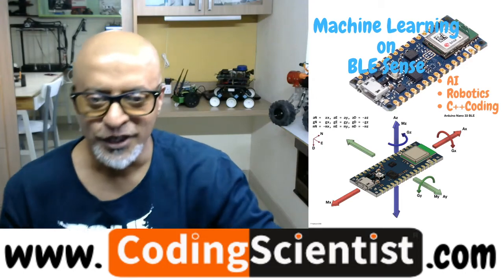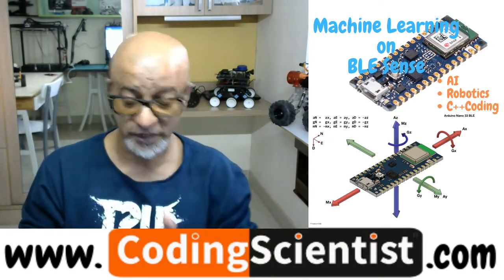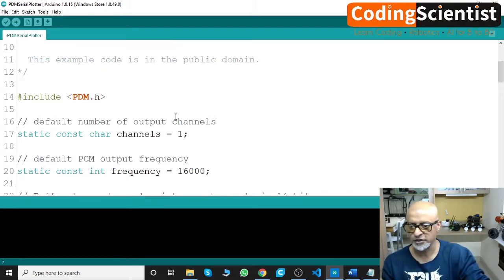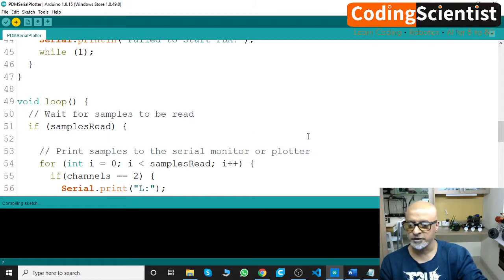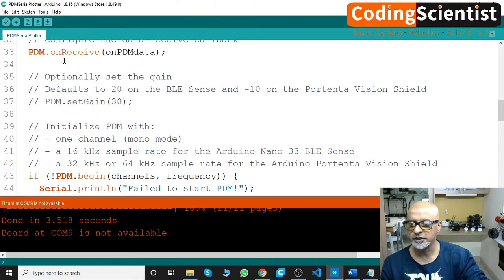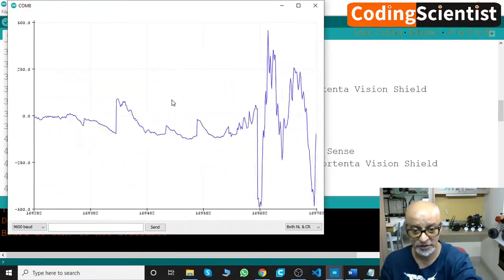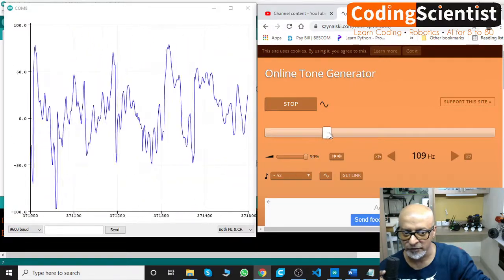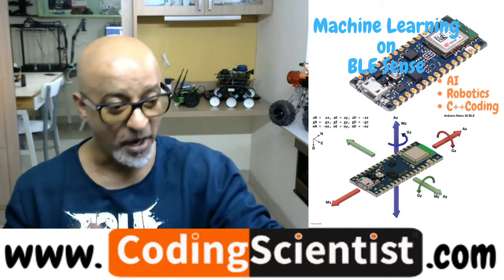Lesson 13 Generating and Analyzing Sound Data from Arduino BLE 33 Sense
In this lesson I will show you how to use the inbuilt Microphone inside Arduino 33 BLE Sense to capture sound and analyze the wave frequency plotter. In addition I will show you add on tools to generate sound to gather sound data for Machine Learning purpose.